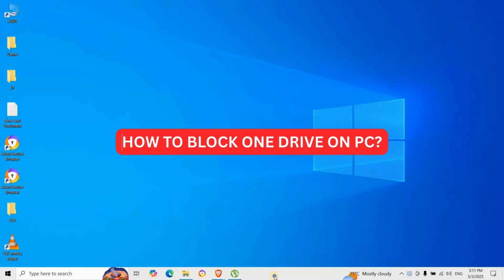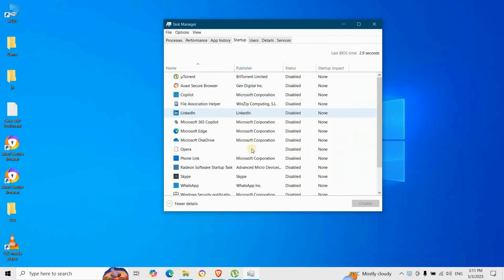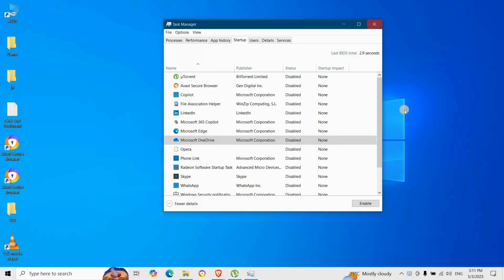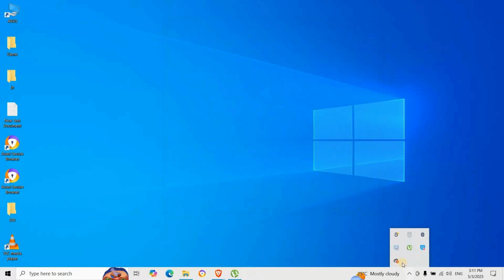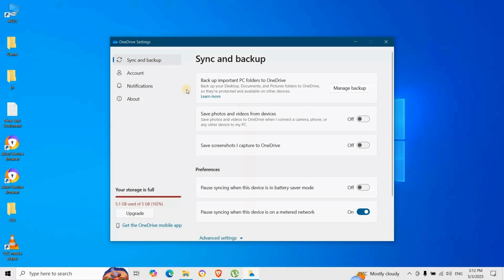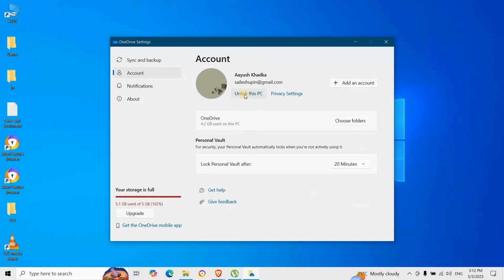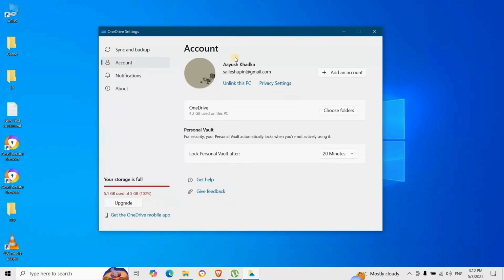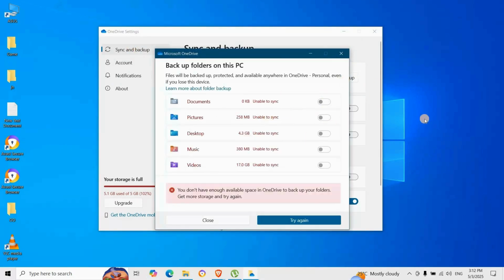How to Block One Drive on PC 2025?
Don’t want OneDrive running or syncing on your computer? This tutorial will teach you how to block OneDrive completely on Windows. Learn how to disable OneDrive using Group Policy, prevent it from syncing files, and even stop it from opening at startup. This is especially helpful for users who prefer local file storage or IT admins managing group policies across devices.